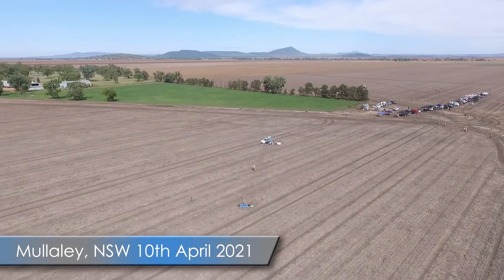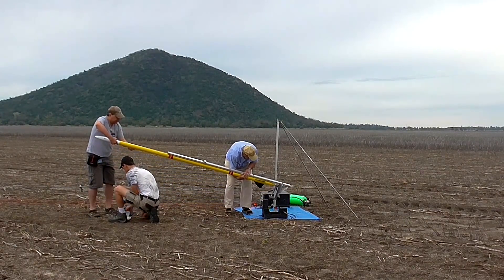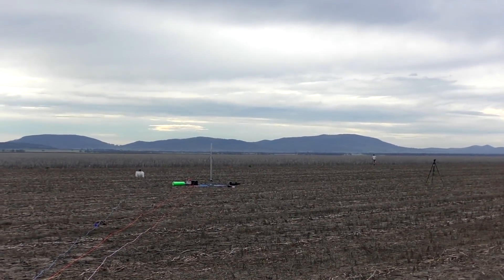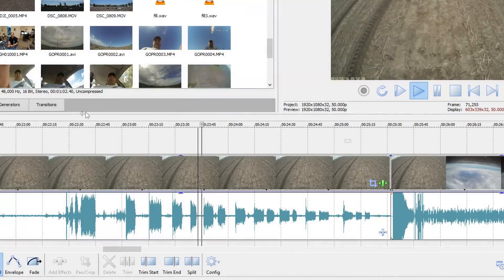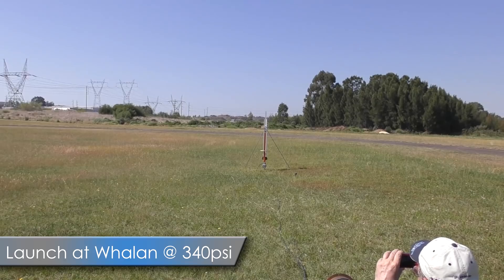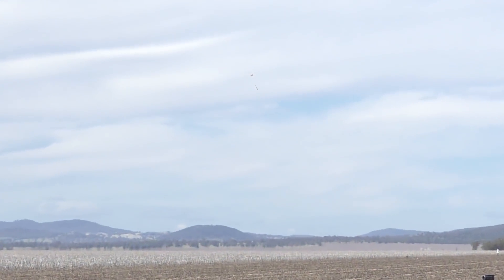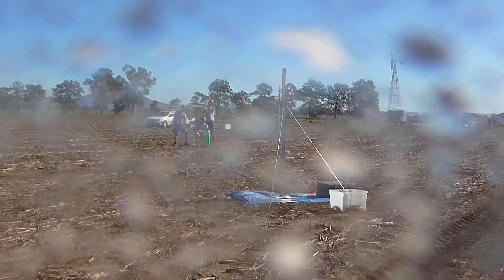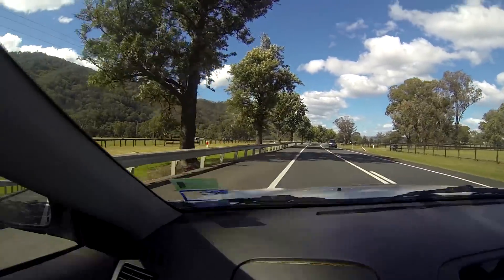High Pressure Water Rockets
Water rocket highlights from our recent trip to Mullaley, NSWRA's high power launch site. We launched Dark Shadow at its highest pressure to date at 1000psi and also the Nova water rocket at 450psi.